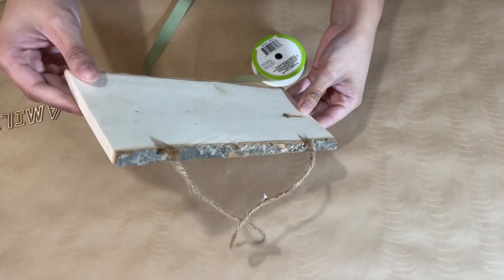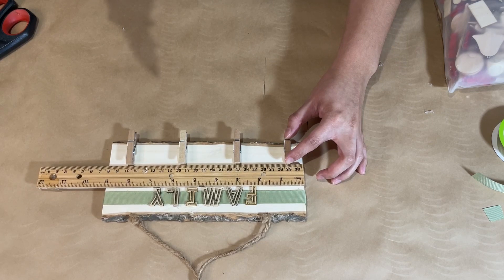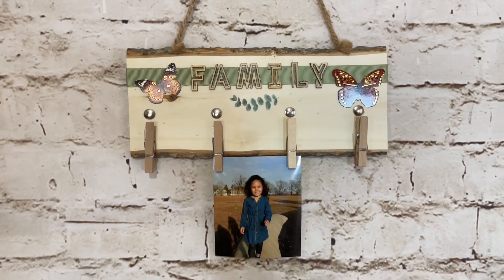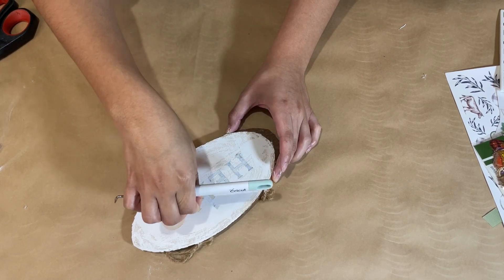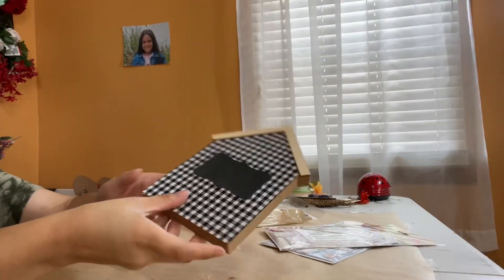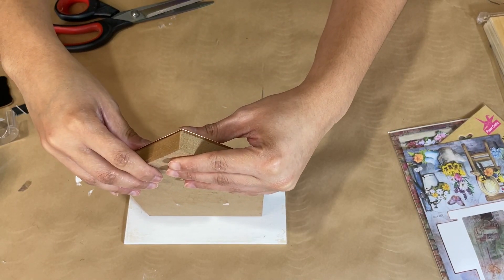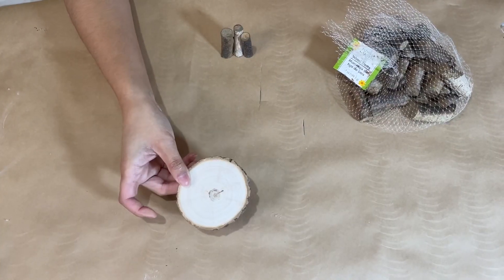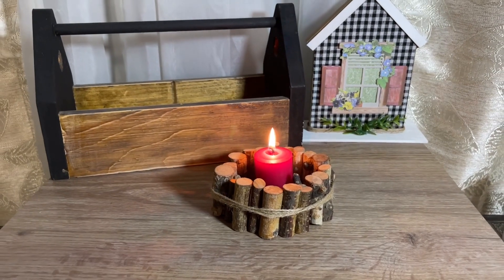BRILLIANT Rustic Farmhouse Home Decor Diys | Dollar Tree Farmhouse Diys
Music Owned By: iMovie , Hapasan: Swaggy Day